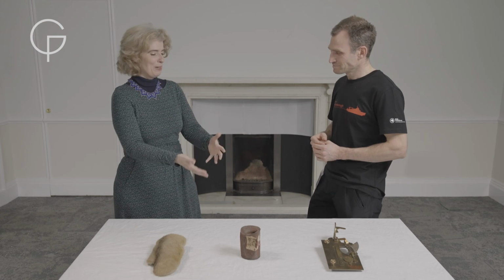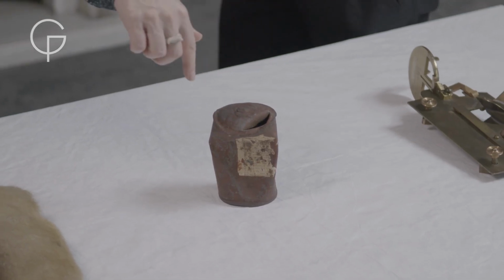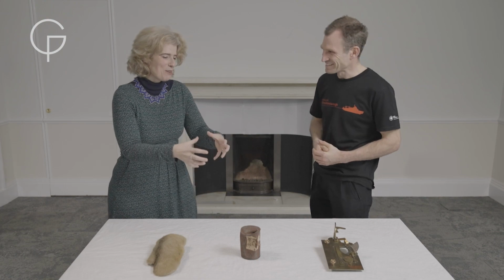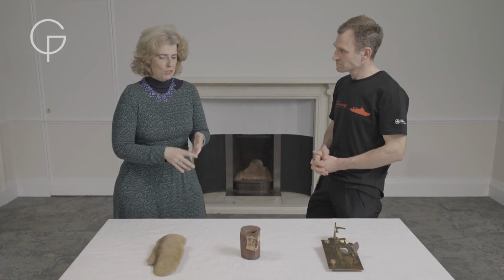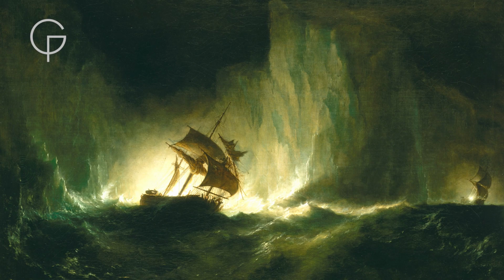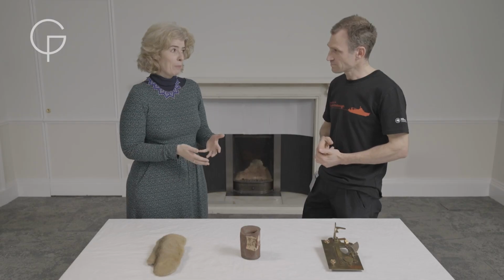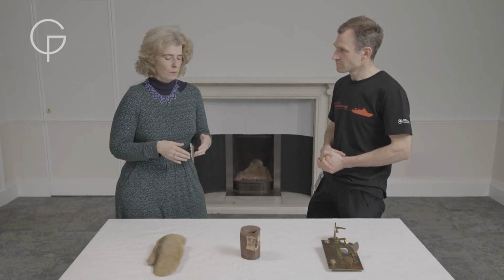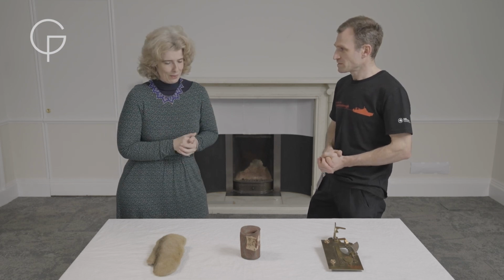Polar exploration: past and present | FOOD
Curator Claire Warrior and polar explorer Iain Rudkin examine a relic from the doomed Franklin Expedition of 1845.

This tin can was part of the rations used during the search for the Northwest Passage in the 19th century. How have polar supplies and equipment changes in the centuries since this can was first taken aboard?

Learn more about the past, present and future of polar exploration at the National Maritime Museum

Royal Museums Greenwich is comprised of the Royal Observatory, Cutty Sark, the National Maritime Museum and the Queen’s House. Learn stories of exploration, endeavour, wonder and awe at these four historic museums, all located within a UNESCO World Heritage Site.’